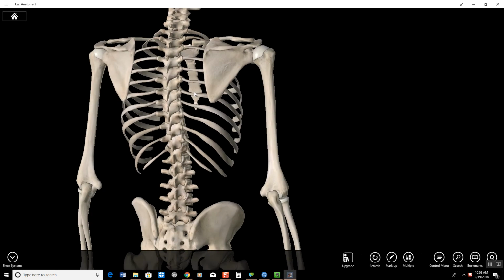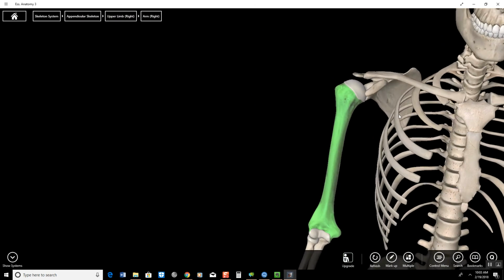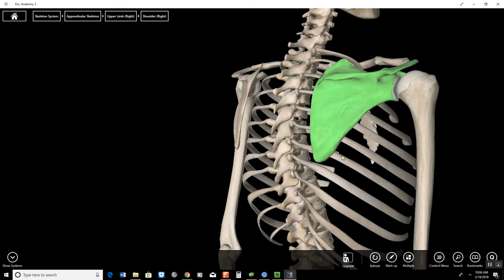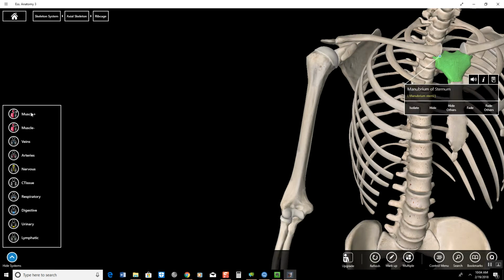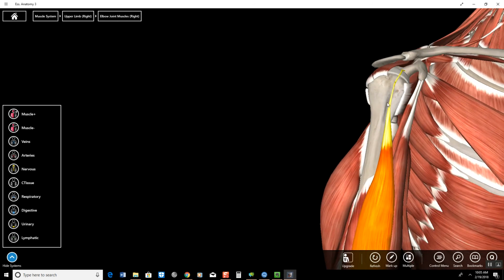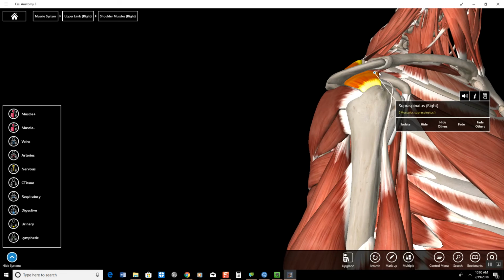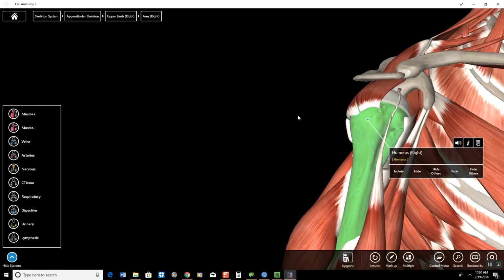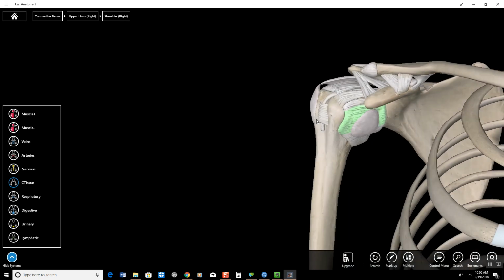Shoulder Pain Relief- Understand how it moves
Join Dr. Andrew Gorecki, shoulder pain expert as he discusses how to relieve shoulder pain naturally.   If you're serious about finding a natural solution to shoulder pain